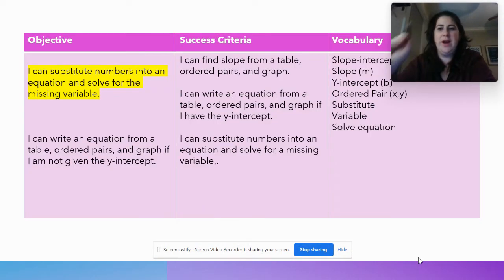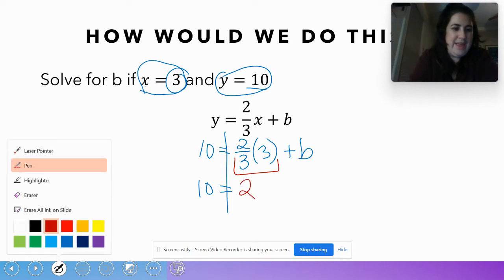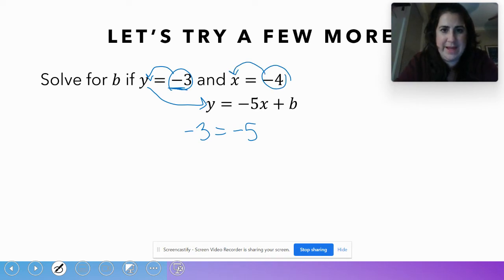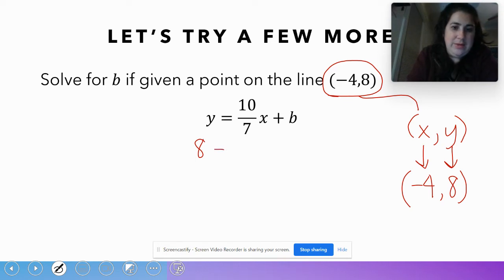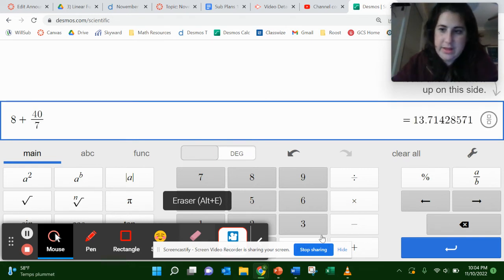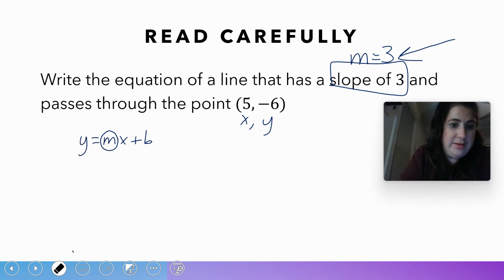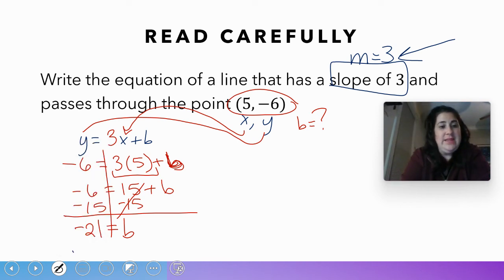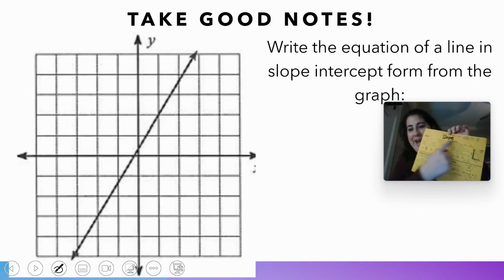Video #2: Write equation not given b